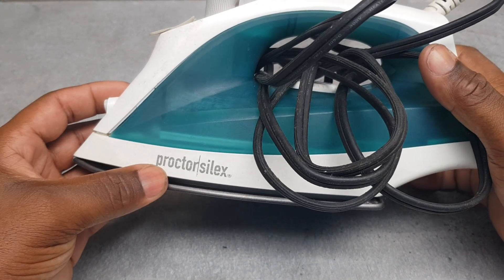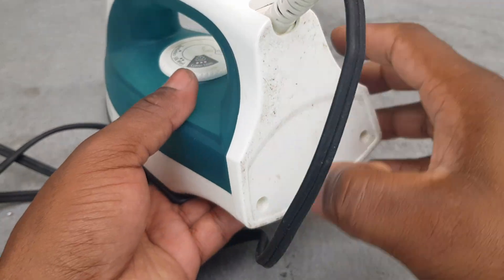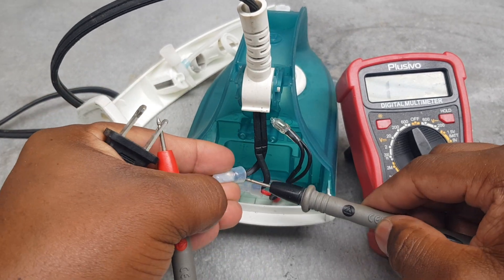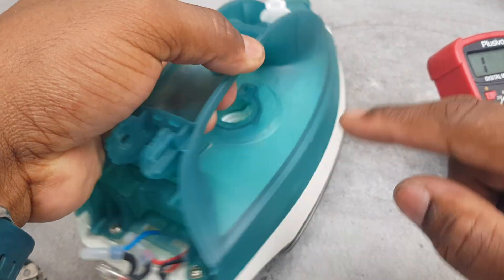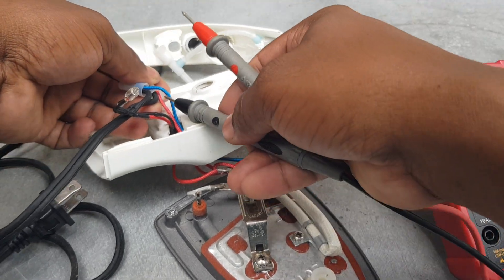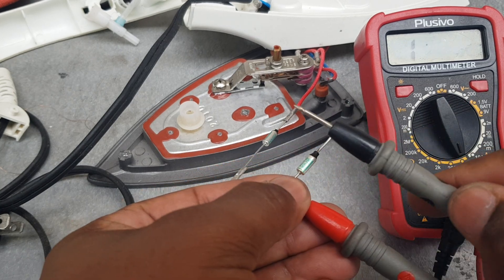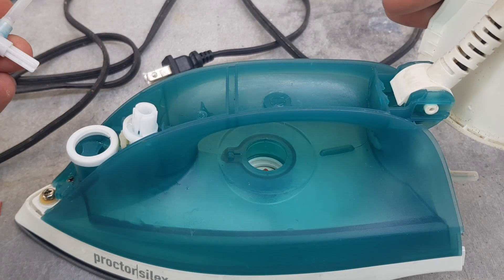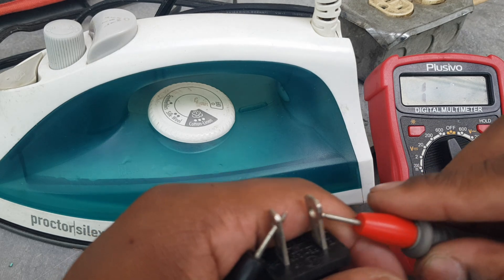Proctor Silex iron Model: 17291 PS 120V ~ 60Hz 1200 W | Check and replace blown thermal fuse.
This video I demonstrate how to test the power cable of iron, disassemble and reassemble and iron, check heating element, thermal switch, thermal fuse and how to test iron using the multimeter.

After watching this video you will able to:

1) How to properly disassemble and reassemble an iron.

2) How to fix/ test/ troubleshoot and repair an iron using the multimeter.

3) How to replace iron power cable.

4) How to replace a thermal fuse.

5) How to replace thermostat switch.